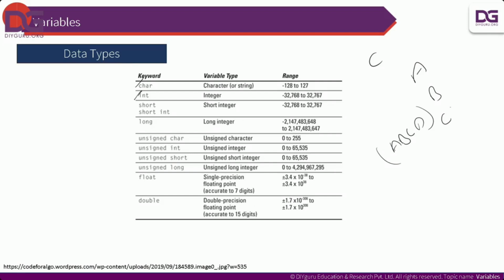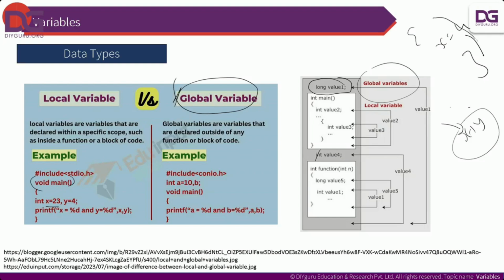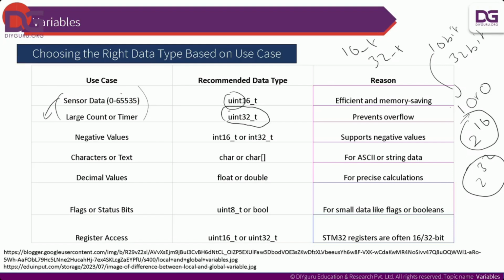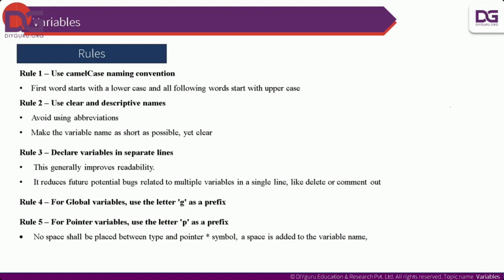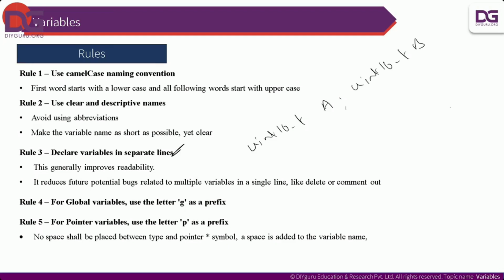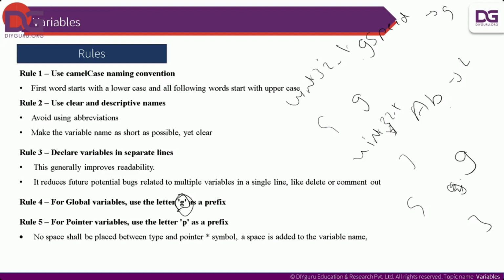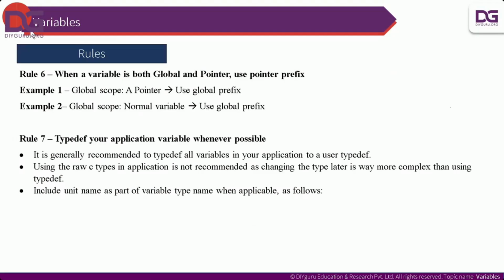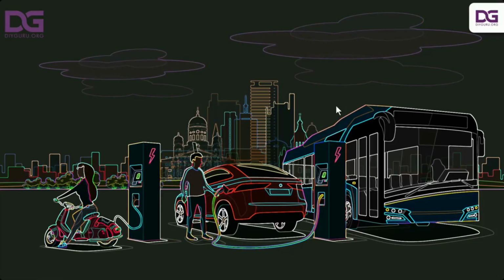Embedded C Variables Tutorial: Local vs. Global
Stop wasting precious microcontroller memory! Learn how to define, manage, and optimize variables in Embedded C.   When coding for embedded environments like STM32, memory is a finite resource. In this tutorial, we dive deep into everything you need to know about variables and data types. We break down the differences between basic types like char, int, and float, explore how unsigned types can accelerate your computation time, map out local vs. global scope, and show you how to future-proof your project architecture using typedef.  What you'll learn in this video:
* The foundational data types in Embedded C (char, string, int, float, double).
* Understanding value constraints: Standard integers vs. short and long integers.
* How unsigned modifiers restrict ranges to positive numbers and lower computation latency.
* Keeping your architecture clean with safe naming conventions for global pointers.
* Why you should use typedef to dynamically adapt variable definitions in large-scale projects.  🛠️ Pro Tip: Choosing unsigned modifiers when variables only track positive values significantly reduces processing overhead on small microcontrollers.
00:18 - Characters vs. Strings (Managing Text Memory)
00:35 - Integer Data Types & Value Ranges (-32,000 to +30,000)
00:46 - Short Ints vs. Long Ints
00:58 - Unsigned Modifiers: Saving Computation Time with Positive Numbers
01:21 - Decimal Precision: Float vs. Double (Up to 15 Digits Accuracy)
01:40 - Variable Scopes: Local vs. Global Variables
02:12 - Best Practices for Naming Global Pointers
02:40 - Future-Proofing Your Code Architecture Using typedef
03:22 - Summary & Memory Optimization Best Practices